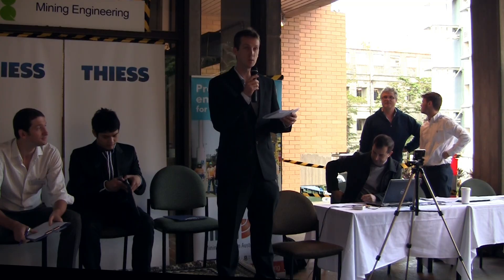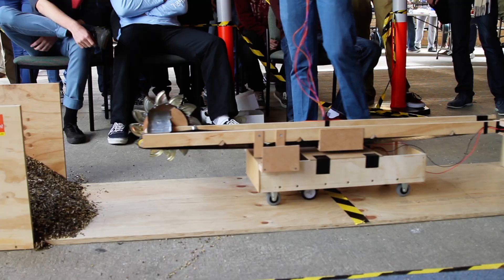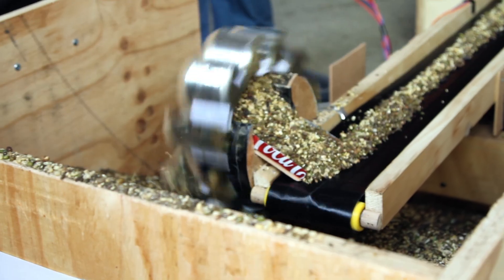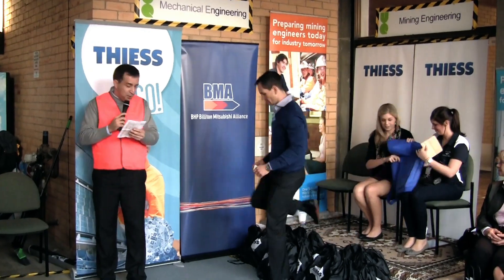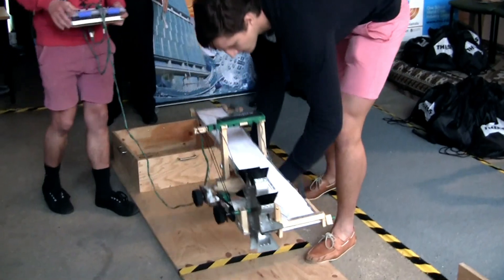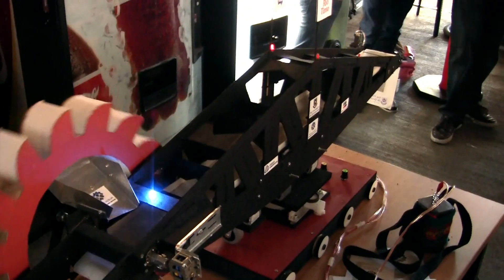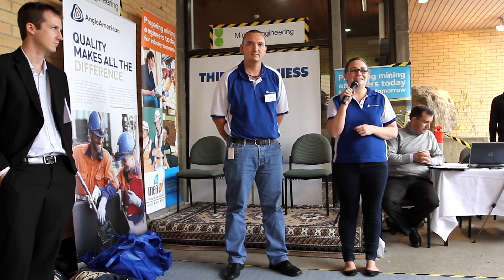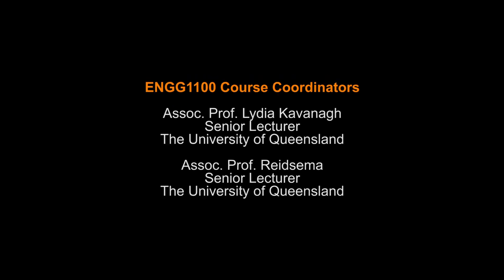UQ ENG1100 - Project D - Bucket Wheel Excavator - Semester 1, 2013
Edited by: Arun Elizabeth Ketsirat Gartner and Maxine Shewan

ENGG1100: Engineering Design
Project D:    Bucket Wheel Excavator
Project Leaders:
Saiied Aminossadati
Micah Nehring
Pisan Knight Kulkaew